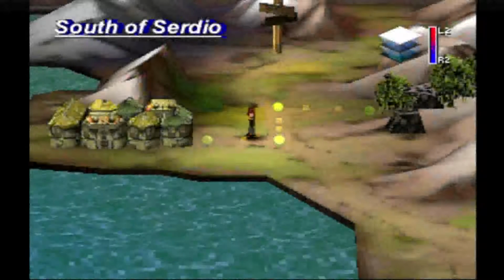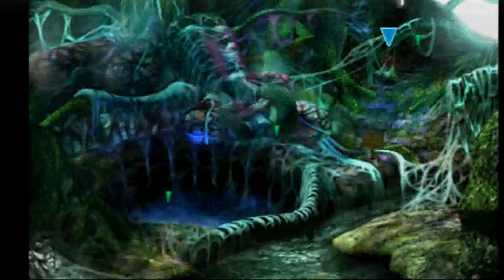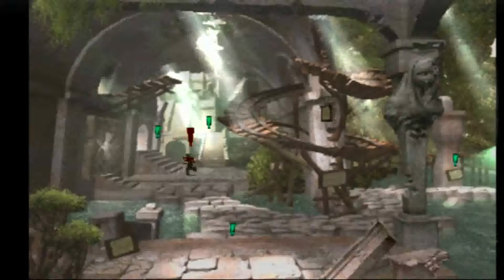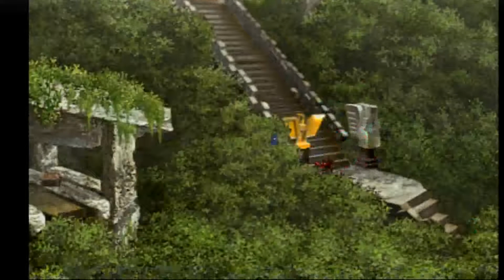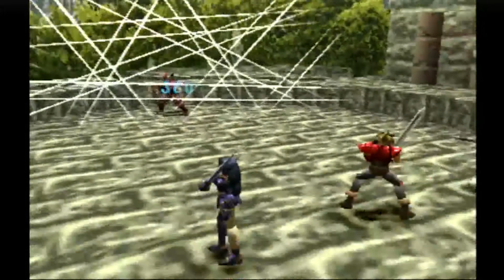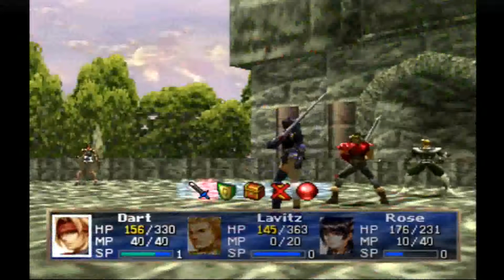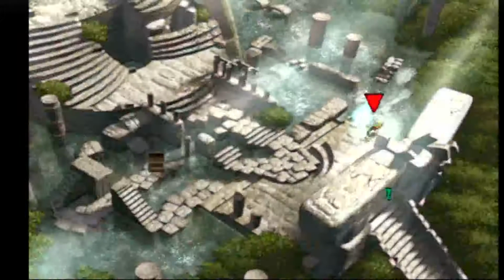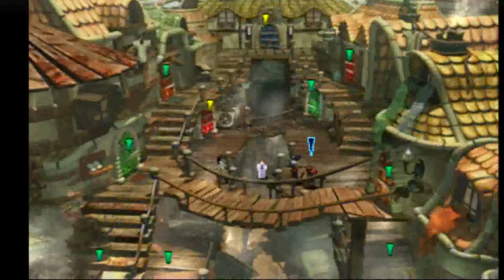The Legend Of Dragoon Walk Through 8 - Commercial Town Of Lohan PT 1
After fighting Greham and Feyrbrand in Nest of Dragon, Dart and friends reach Lohan where they take the unconscious Shana to a doctor. After Shana has been examined by the doctor, he reveals that the only cure is a Dragoni Plant. Dart, Rose and Lavitz takes off to Shrine of Shirley to find the plant.

On their way there, the get stopped by a merchant trying to sell a pot to the heroes, but when he wants 100,000,000 gold, Dart refuses. After some haggling, Dart gets the pot for free. On the way through Nest of Dragon they find a huge plant blocking the way to the shrine, so they use their newly bought pot to pour some water from the cavern onto the plant to make it disappear.

Once back, they have the White-Silver Dragoon Spirit in hand, which they got from Shirley. They give it to the unconscious Shana, who wakes up and becomes the fourth Dragoon.

Stardust locations

Startdust 1

By the entrance inside the pots near the guard dressed in blue. Lohan

 Stardust 2

Inside a basket near the Arena. Lohan

Stardust 3

Inside a suit of armor in Dabas Antiques shop. Lohan

Stardust 4

Go down the hidden ladder found behind the bookshelf and search the fireplace.